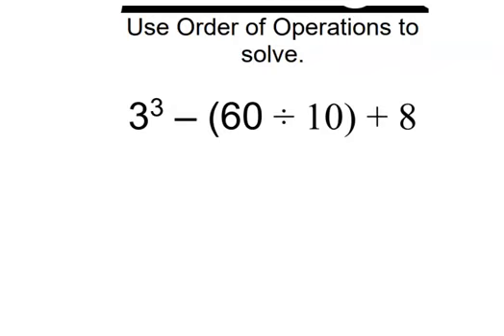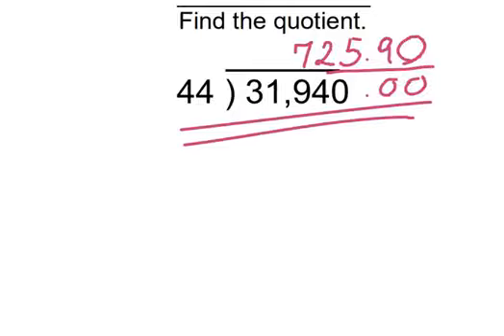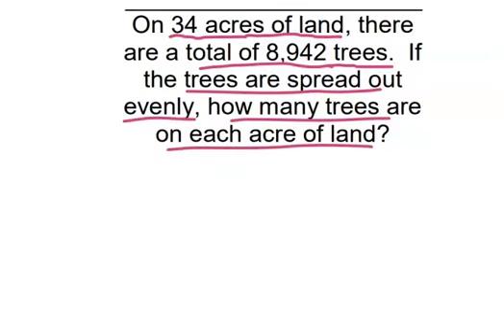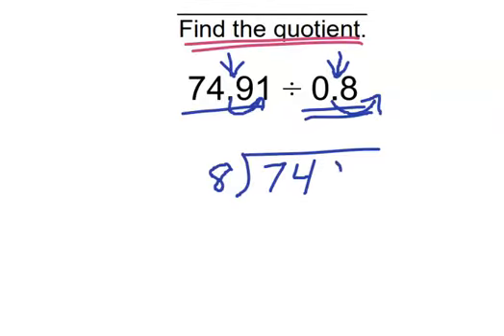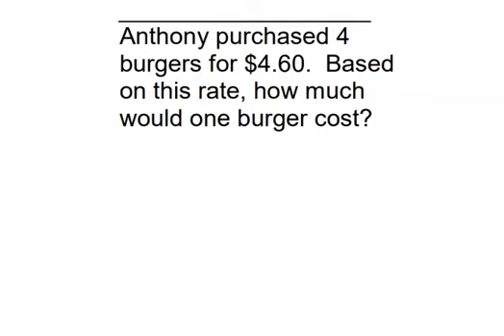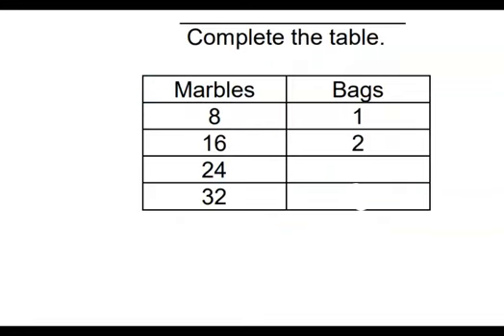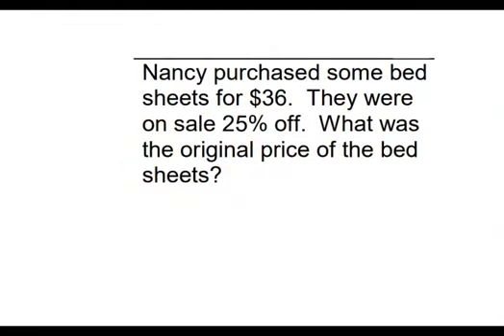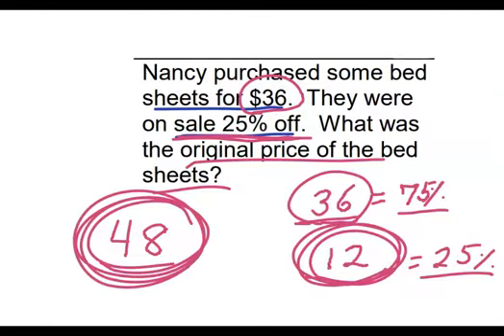Qtr 1 Week 7 Day 4